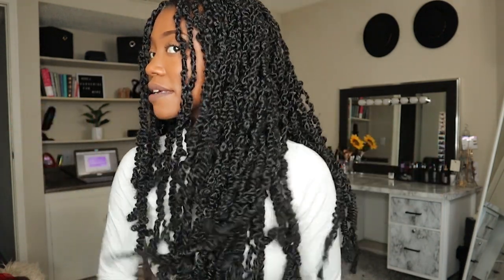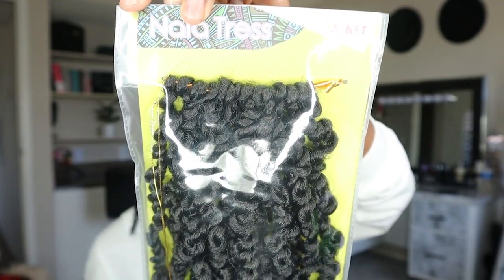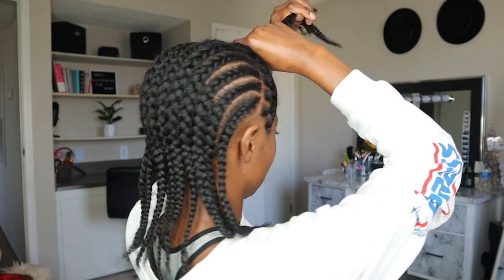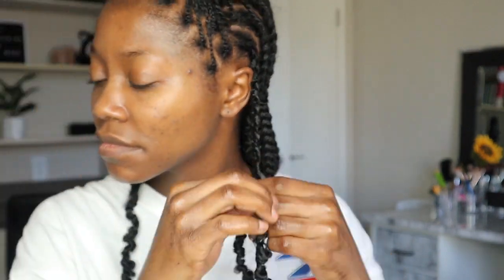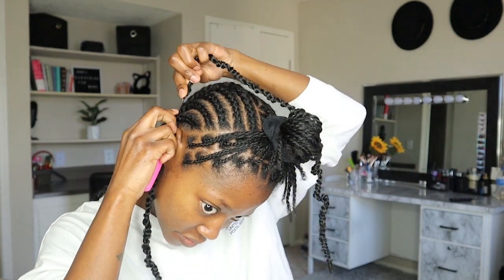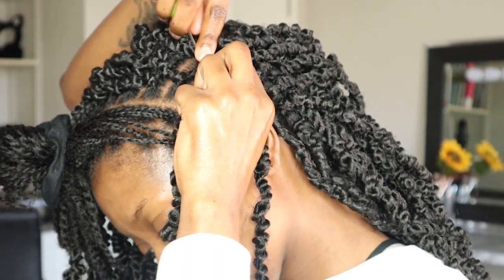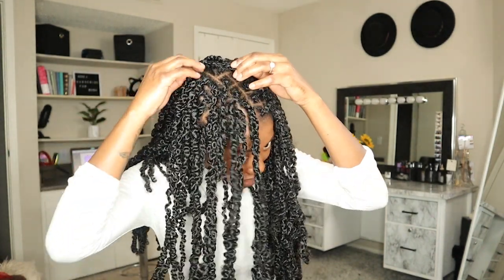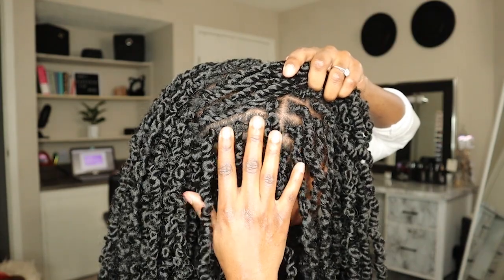Janet Collection NalaTress Nomadik Twists | Keke J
Another crochet style! I loooove how those twists look! Leave questions or concerns down below!

Janet Collection NalaTress Nomadic Twists
Color 1b, 8 packs ( I used them all )

Camera: Canon EOS M50
Editing: Adobe Premiere Pro 2019
Lighting: Neewer Ring Light